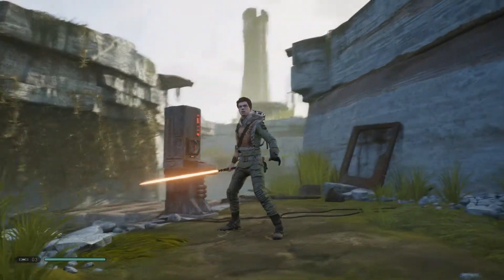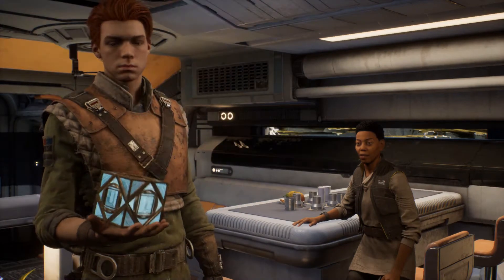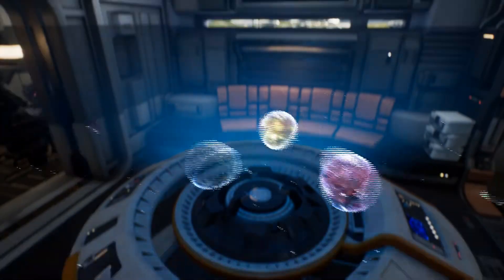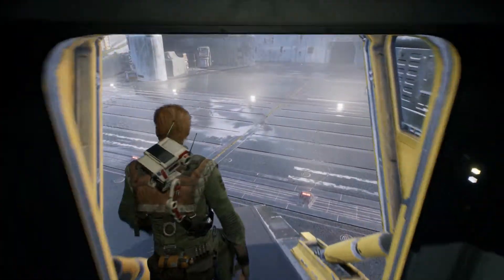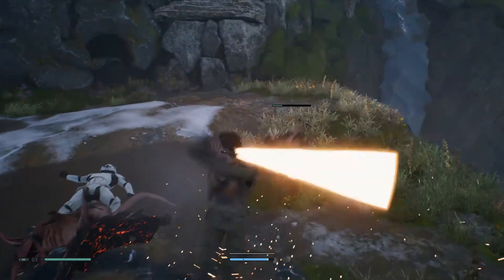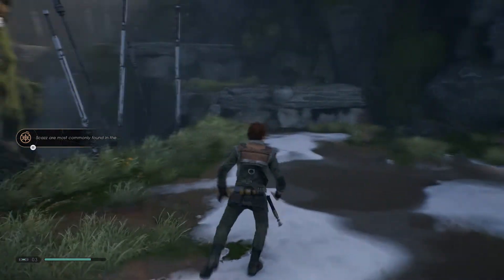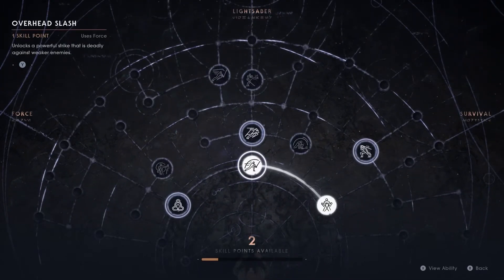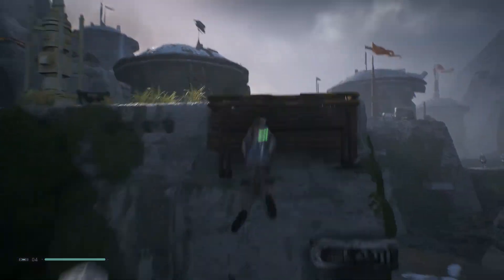(Discovering Zeffo) Star Wars Jedi: Fallen Order Playthrough. Part 3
Spend 30 minutes with me discovering Zeffo.

remember to like if you are enjoying the content and sub for more!!